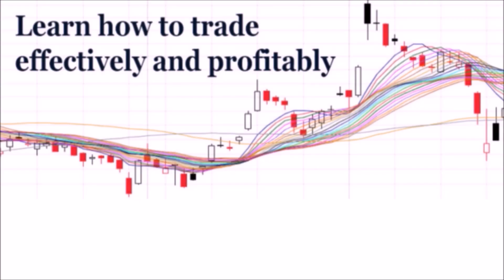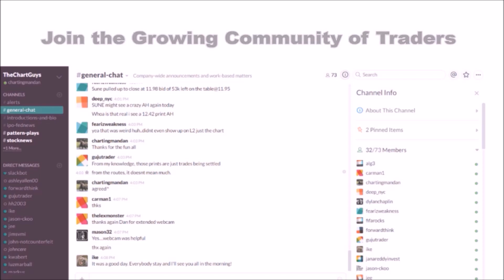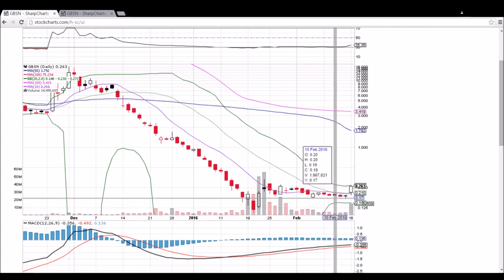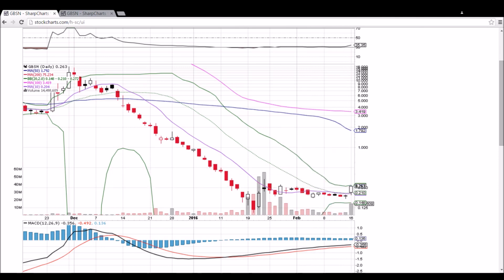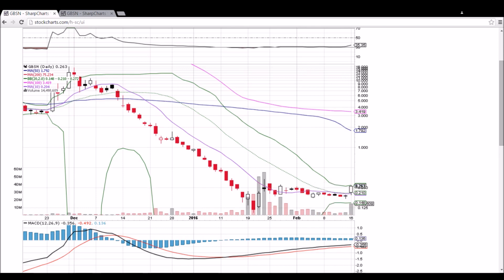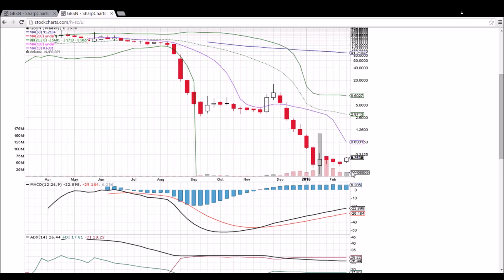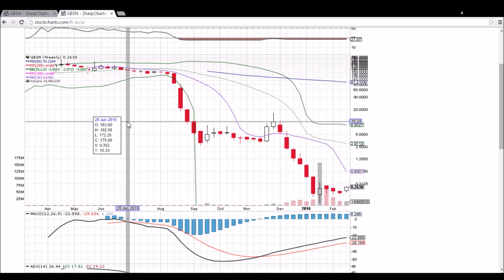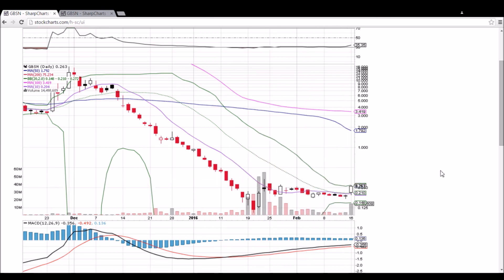GBSN Technical Analysis Video 2/16/2016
A look at the daily and weekly GBSN charts. Questions, comments welcome.